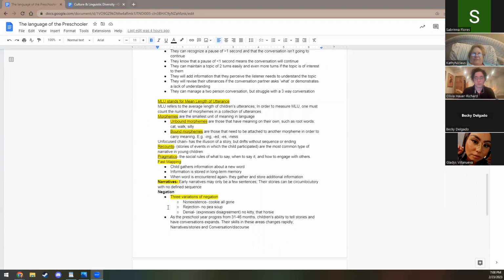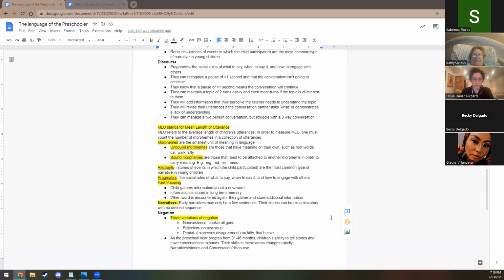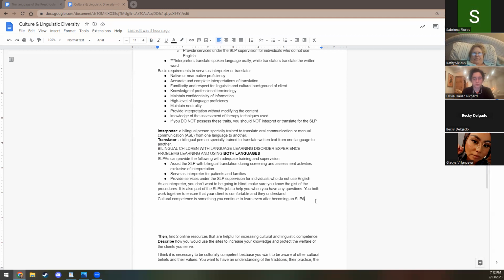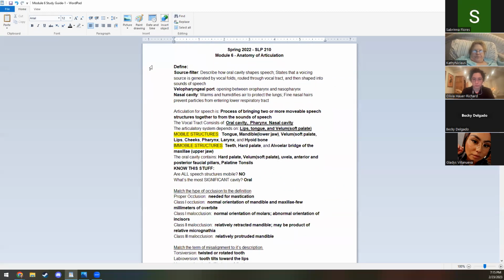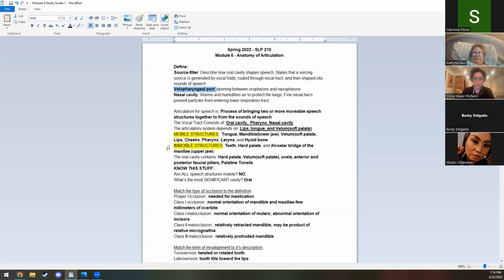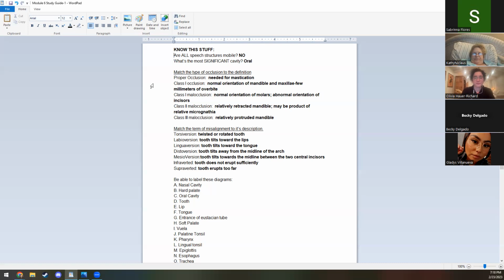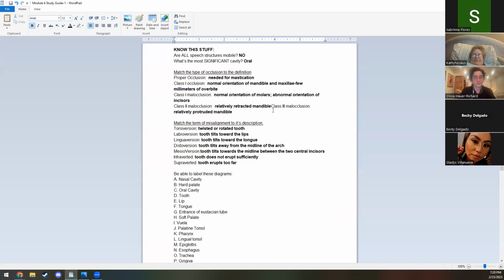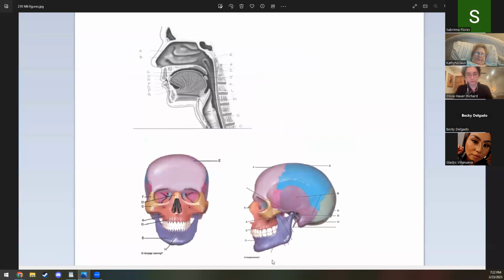SLP Study group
SLP 104, 210, & 217